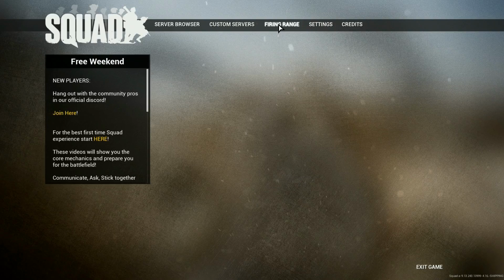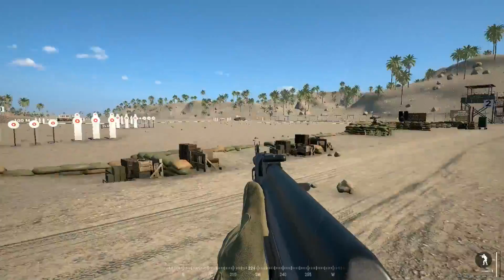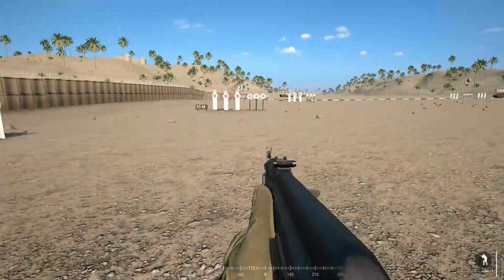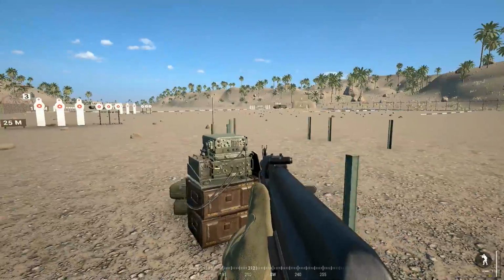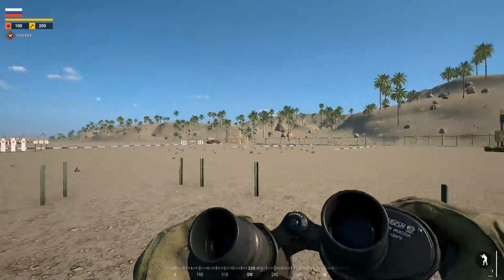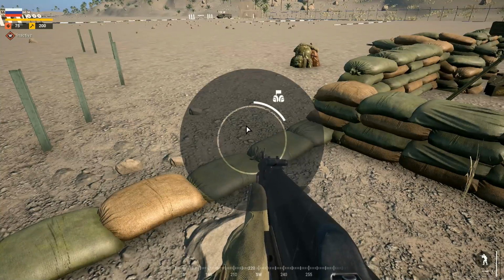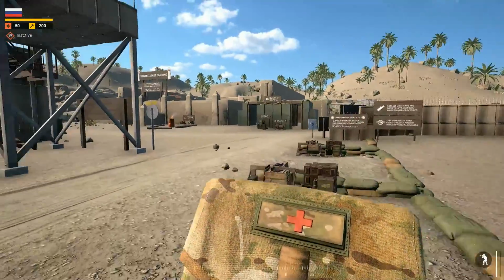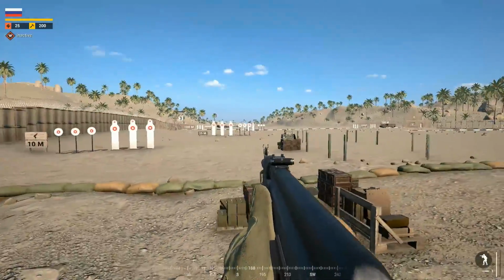SQUAD fast start tutorial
SQUAD. A quick intro tutorial for the best military themed, teamwork based FPS available.